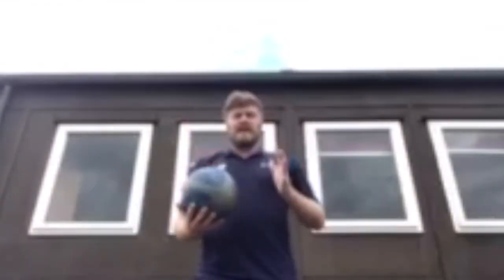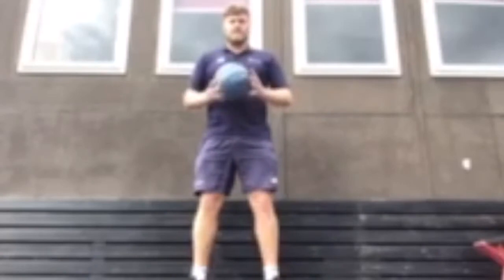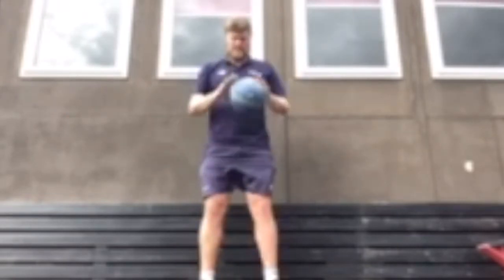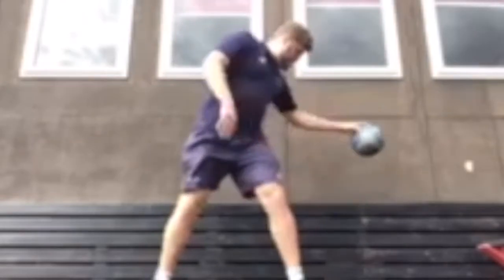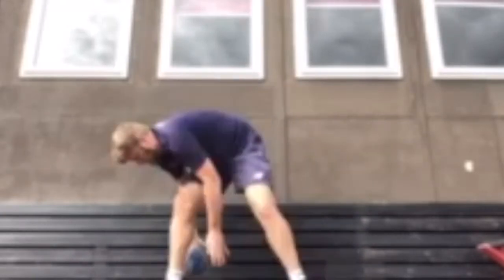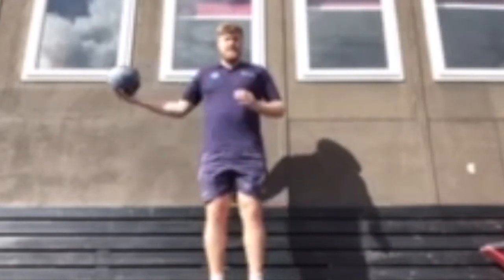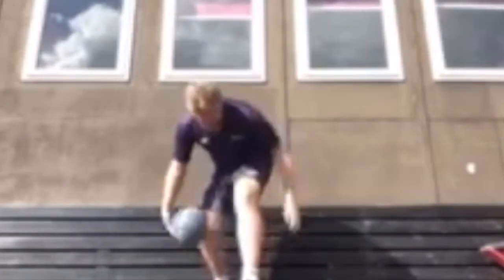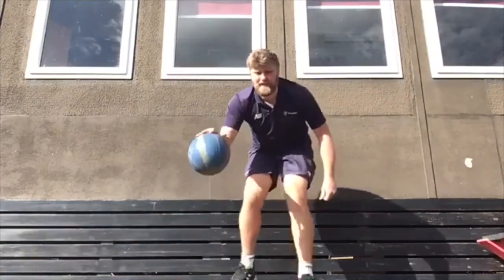Wednesday - Sport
Luke and his basketball